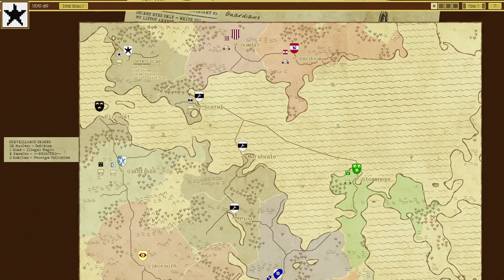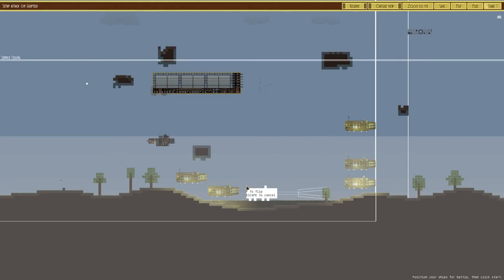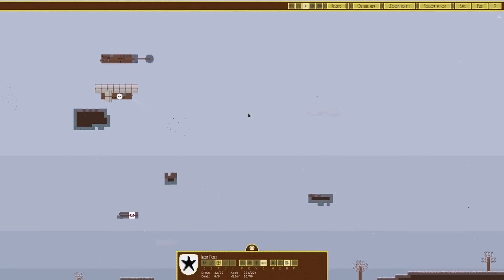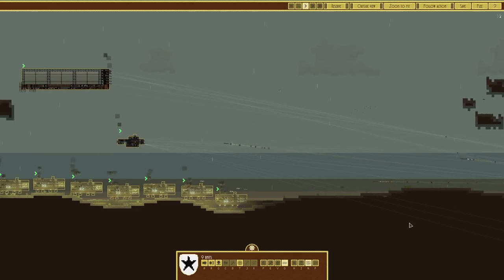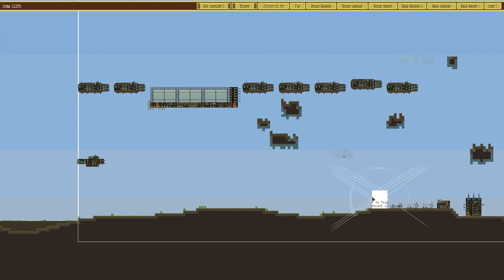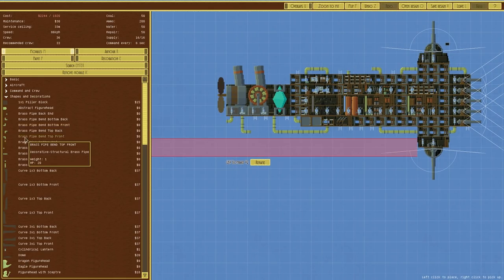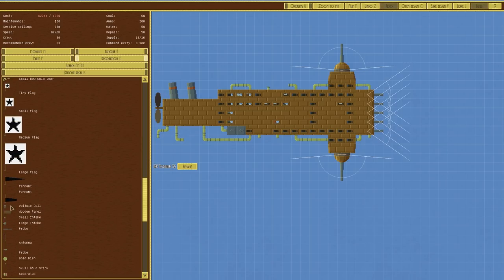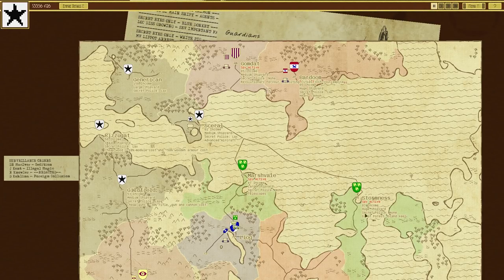Airships: Conquer the Skies - #2 - Torpedo Bombardment - Let's Play / Gameplay